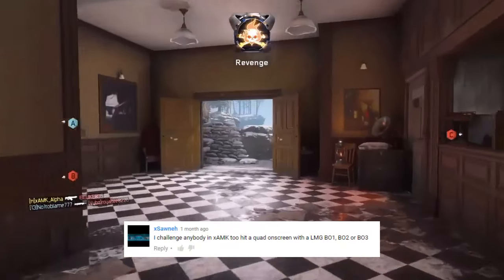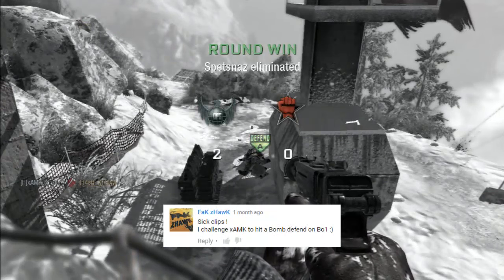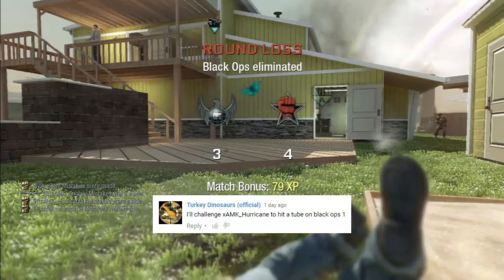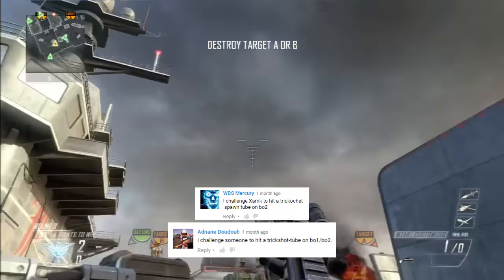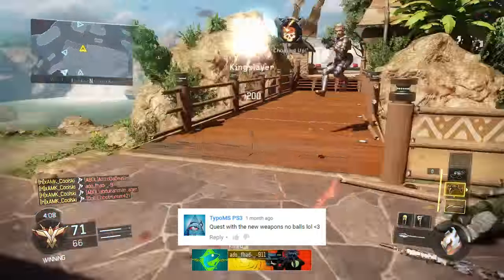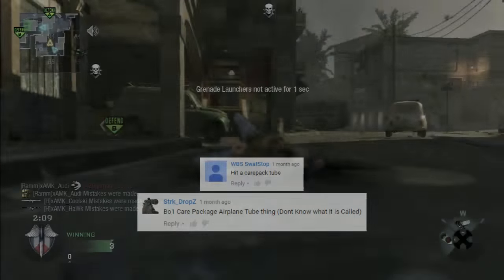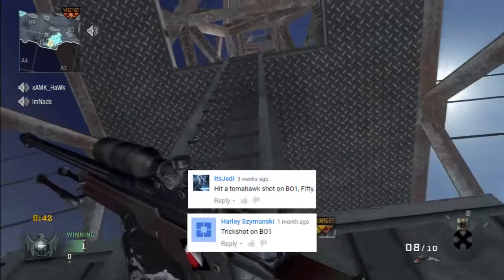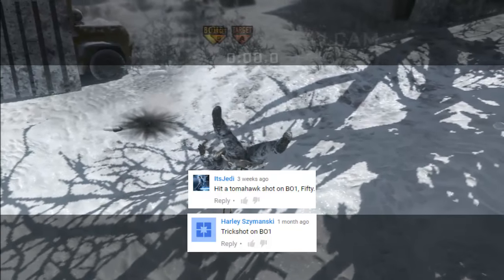You Challenge xAMK #12 | [L] w/ xAMK Coolski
Hey guys, Today we bring you, You Challenge xAMK #12! Leave us a couple of challenges for next time! At least a couple for Black Ops 3 and a couple for Multi-Cod! Anyways hope you enjoy!

Thumbnail By xAMK Epic